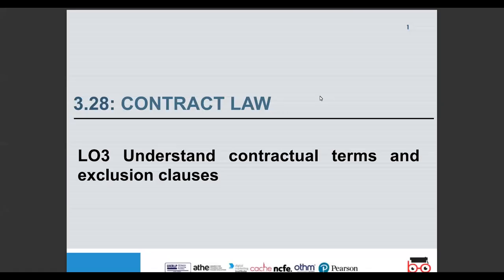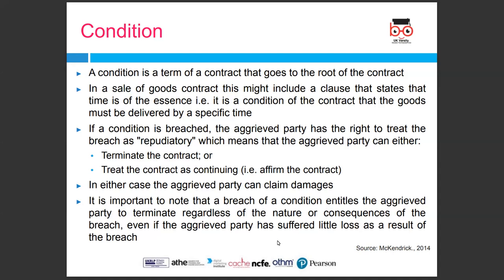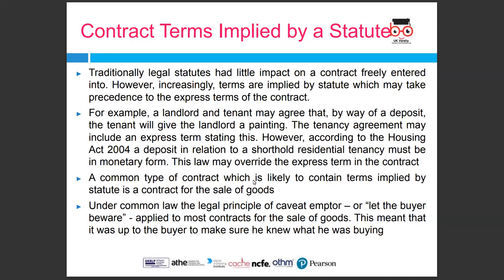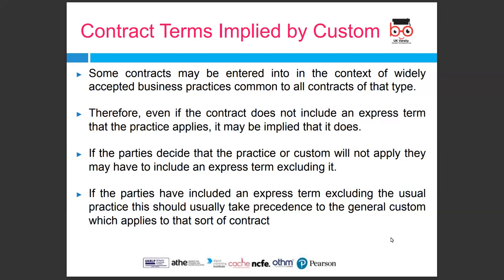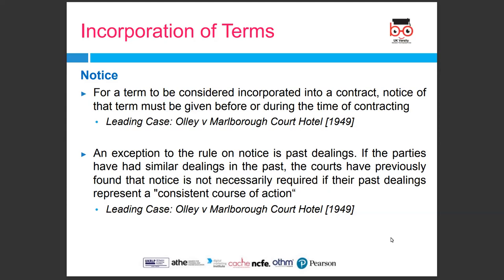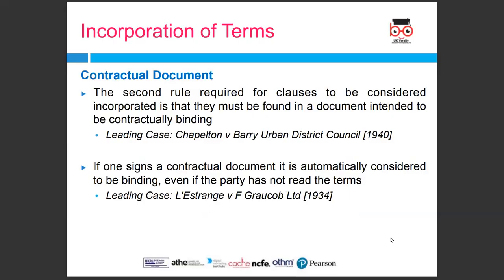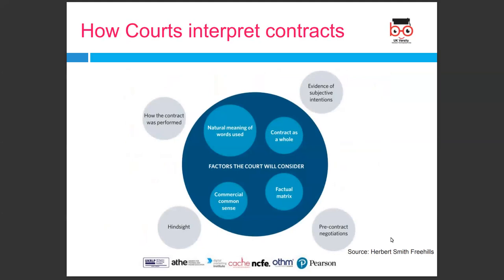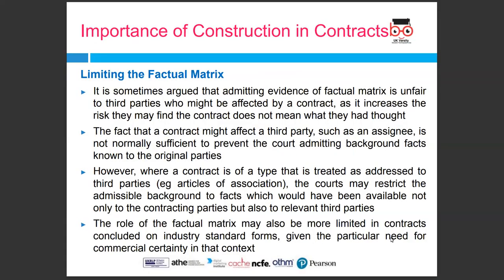ATHE L3 DiL-Unit- Contract Law-LO3-(SK) july 2023